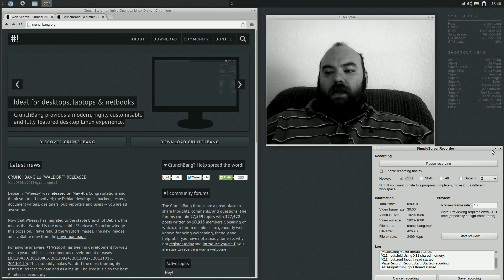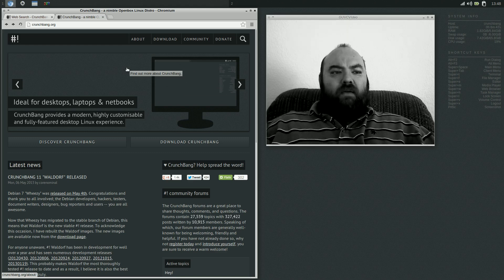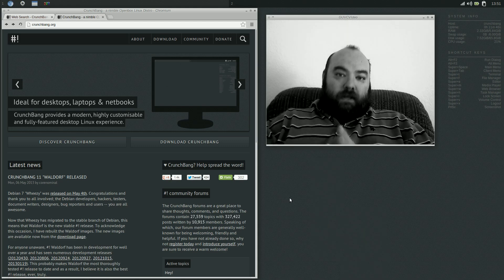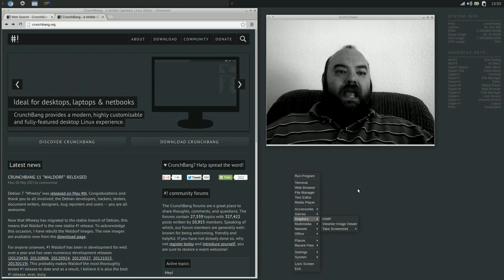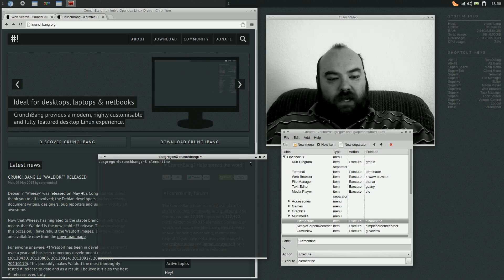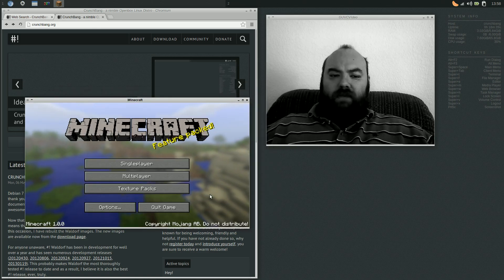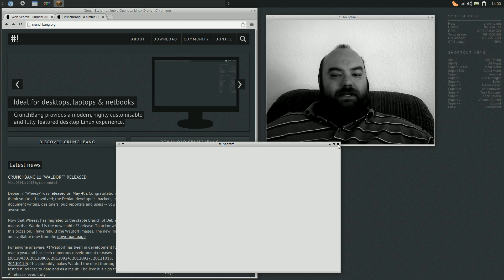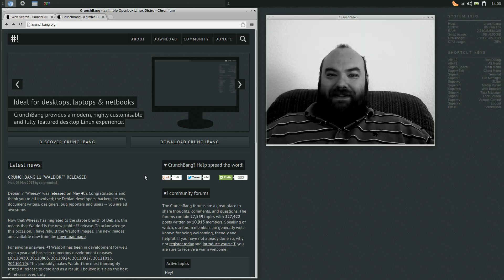CrunchBang 11 Linux First Impressions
Crunchbang Linux is a Debian spinoff the Wheezy branch.  It sports a "Waldorf" Look and feel.  It was very simple with OpenBox as the GUI, but ran very well.